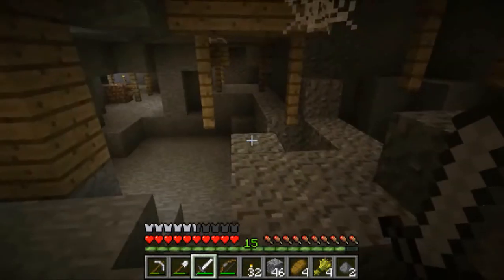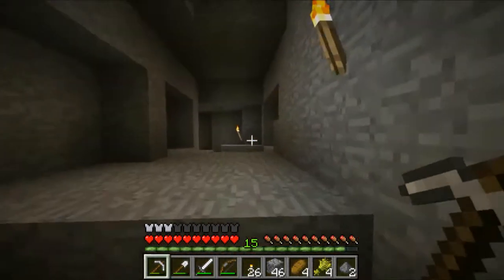Let's Minecraft with Abandon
Geddit? 'Cos I've found an abandoned mine and it's... abandon... oh please yerselves! Anyway, here's another update detailing more current and future happenings.